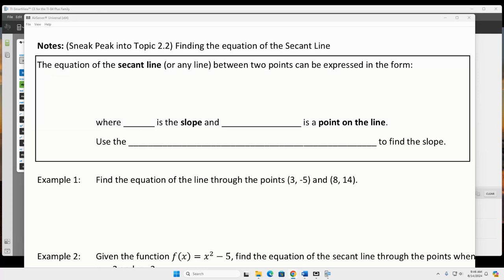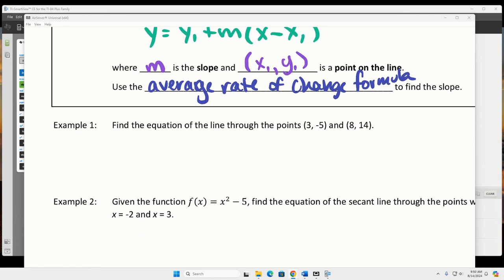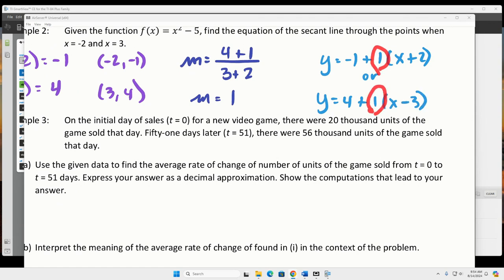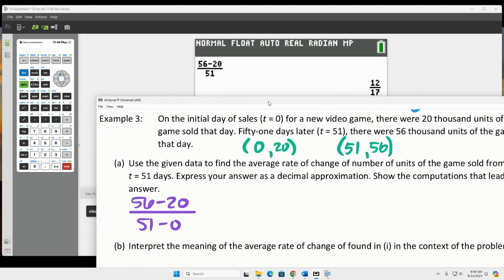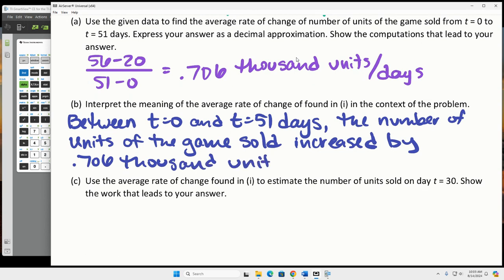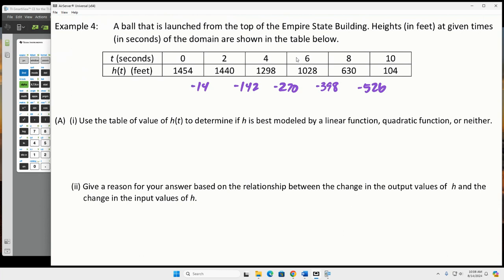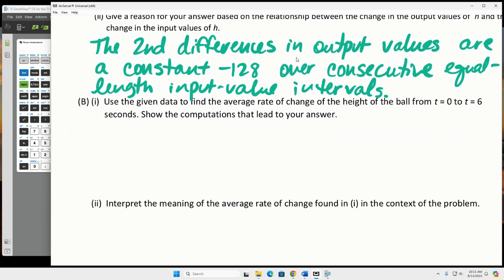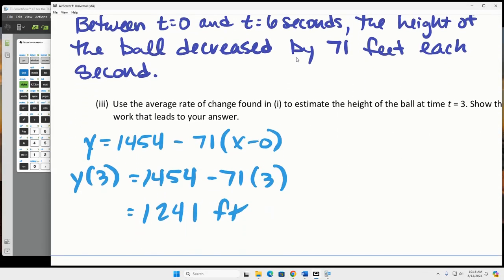Topic 1.3 (Continued more) Finding the equation of the Secant Line